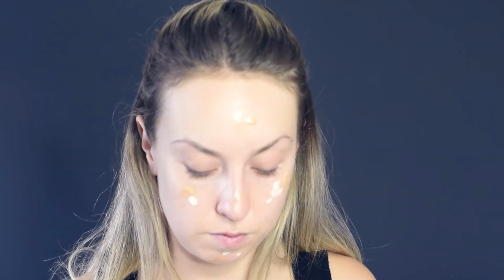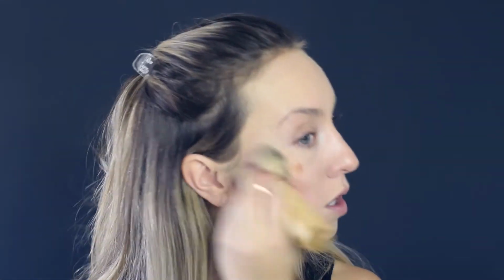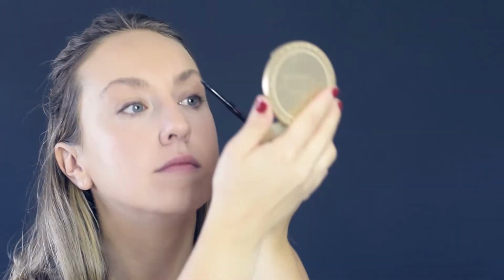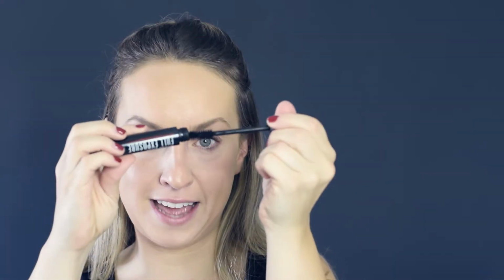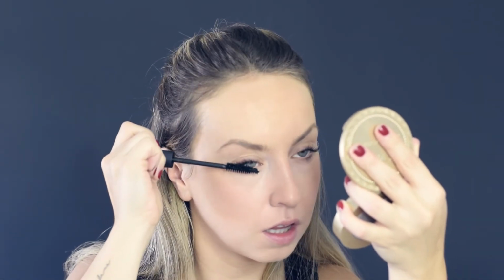EVERYDAY EASY MAKEUP ROUTINE | 10 MINUTES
Hey guys, here is my everyday makeup routine! It's a really easy and lightweight look and it can be done in under 10 minutes (when not talking the entire time haha). I always want to be fast in the mornings but still spend some me-time getting my face prepped.
All products I used are down below.

PRODUCTS MENTIONED

Song: Kontinuum - Aware